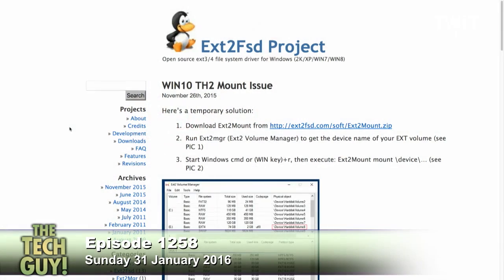How to Read a Drive Formatted by a Chromebook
Leo Laporte explains how to read drives that have been formatted on other operating systems.